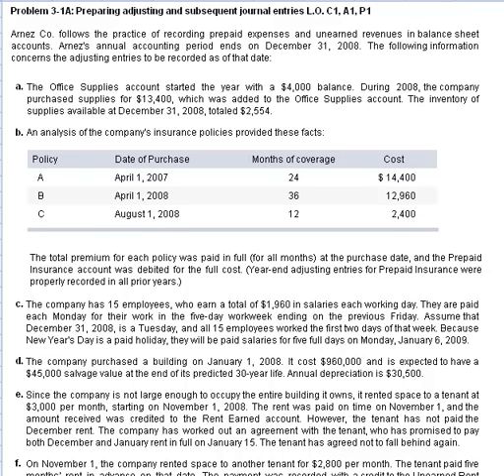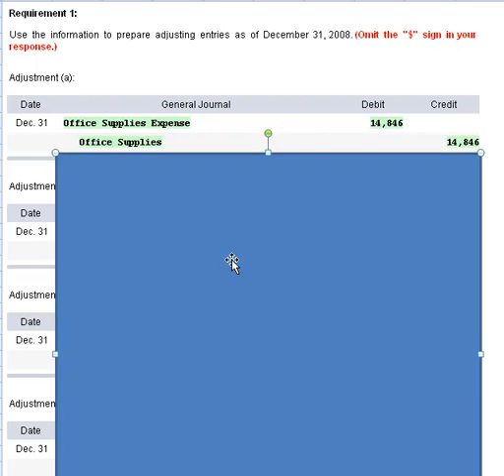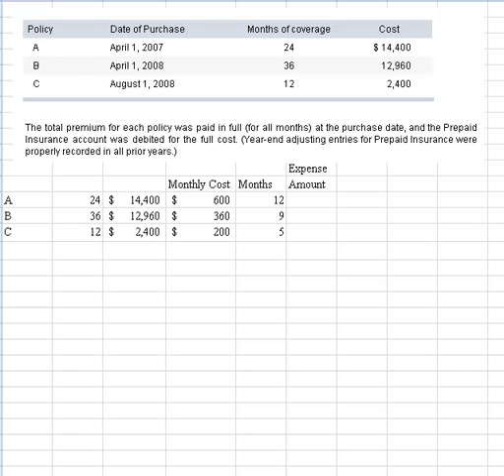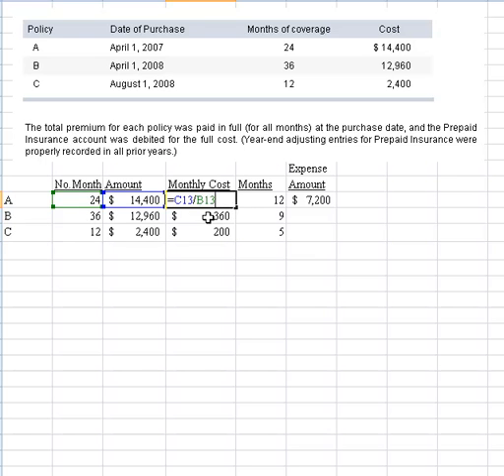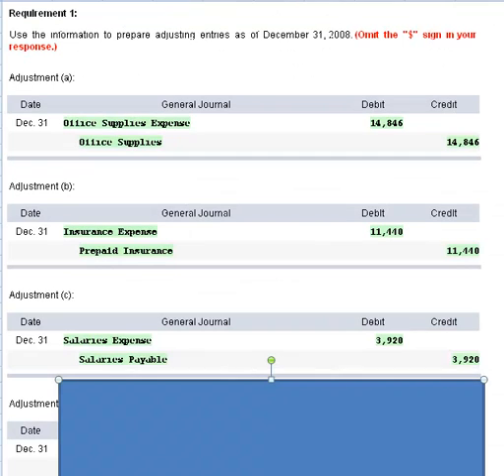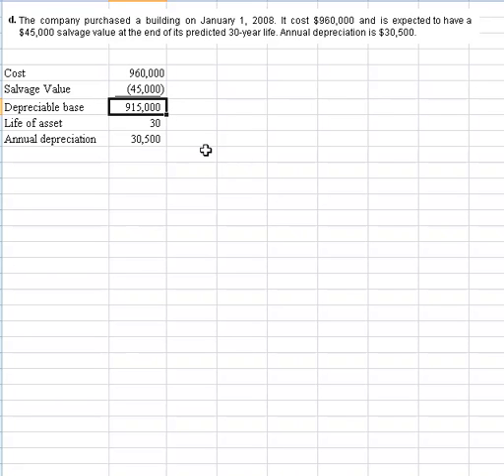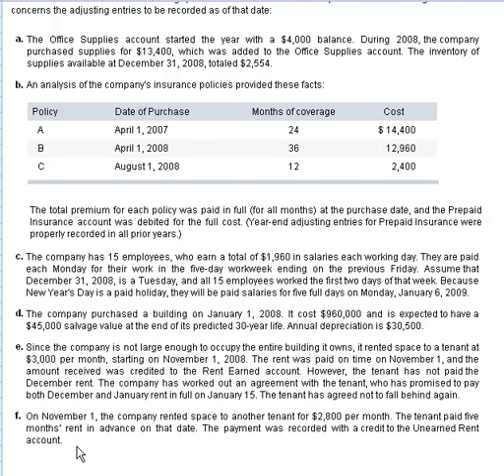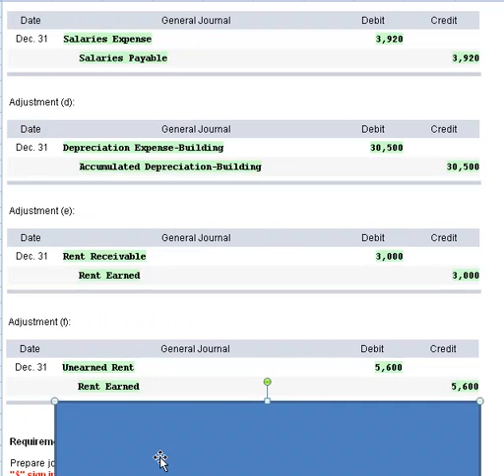Adjusting Entries and Subsequent Entries, P3-1A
Financial accounting, accrual accounting